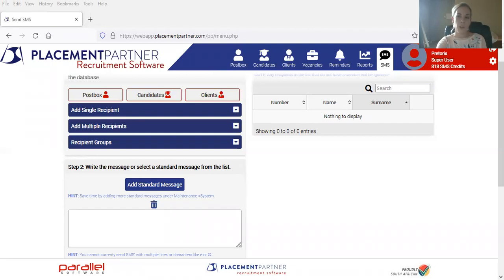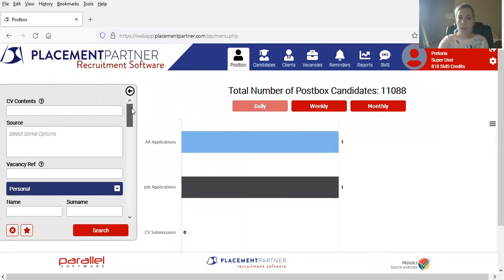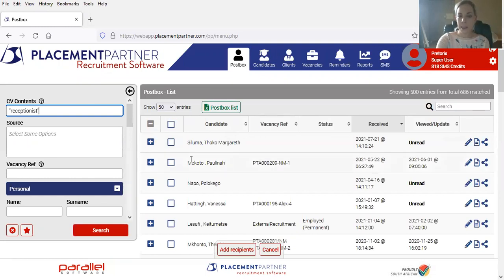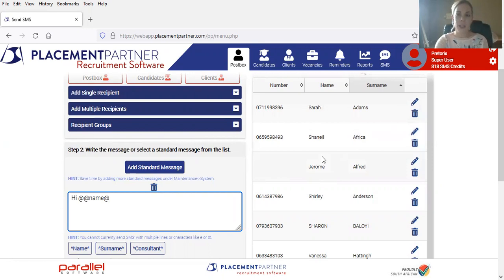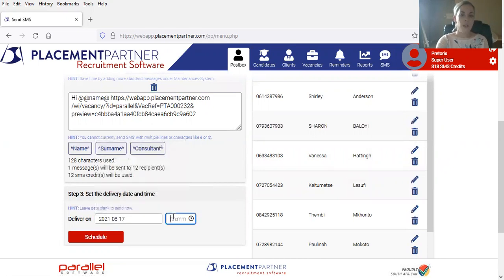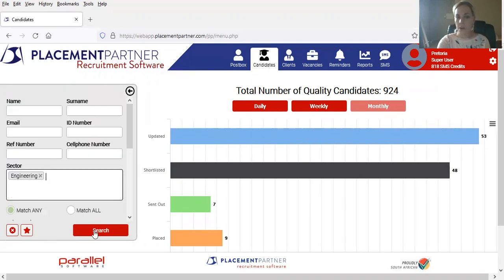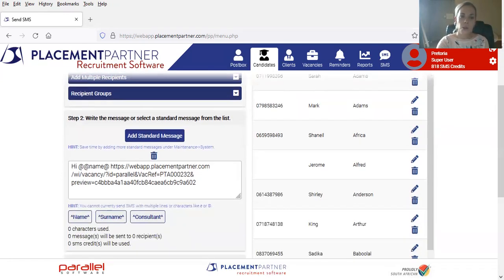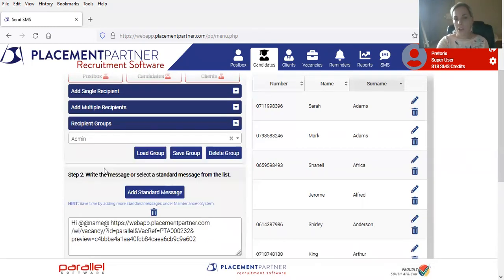Personalised Bulk SMS for Candidates and Clients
Add your recipients to a bulk SMS from your Postbox, Candidates or Client database.

It’s as easy as 1,2,3:

1. Decide on the message you want to send
2. Search the applicable criteria for the audience you wish to target
3. Schedule your SMS and send